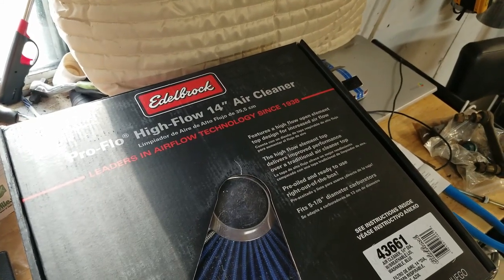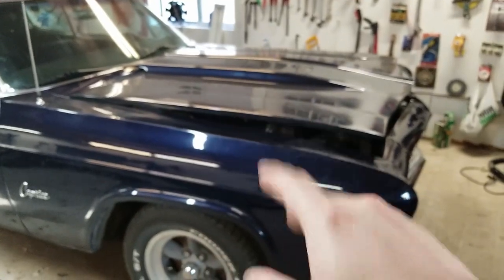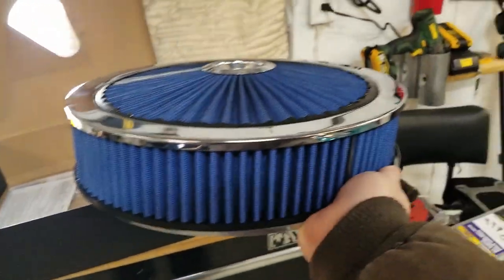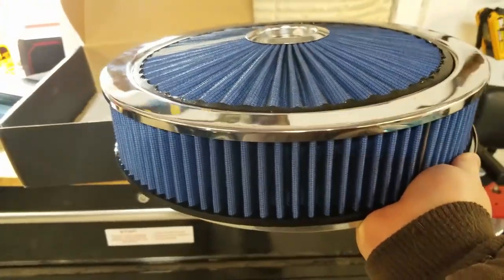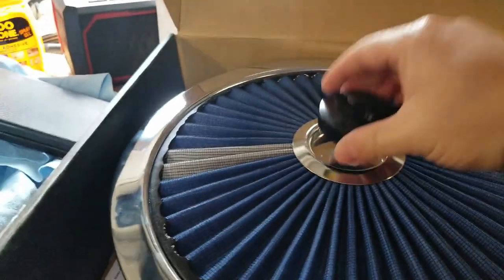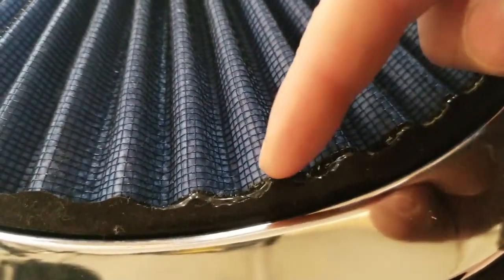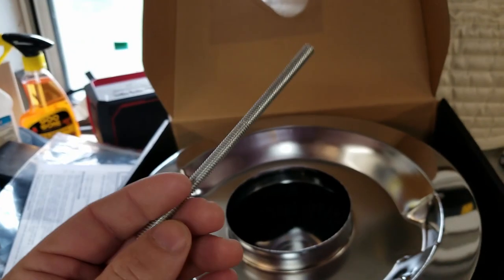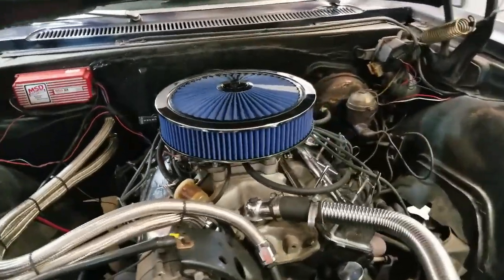Edelbrock 43661 Air Cleaner Filter Pro Flo High Flow Series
Shipping address:
PJ
2205 S. Perryville Rd. No. 138